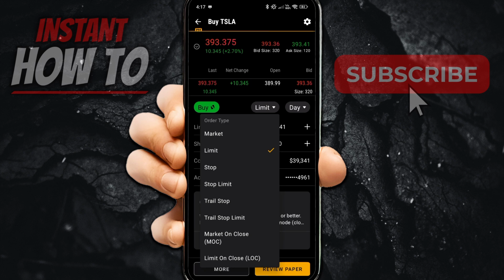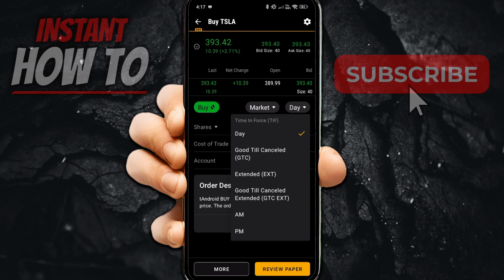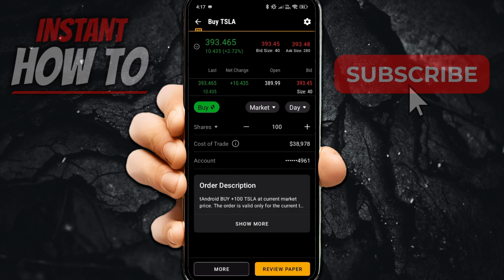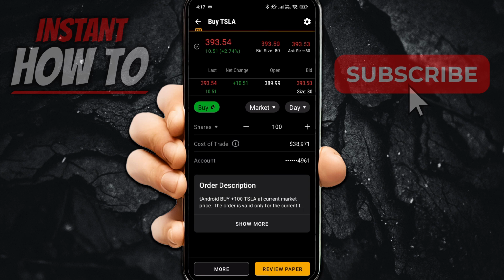How To TRADE On ThinkorSwim Mobile (QUICK & EASY) 2026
In this video, I'll show you how to trade on ThinkorSwim Mobile. This is a full guide on how to place orders, buy and sell assets, and use trading tools inside the thinkorswim mobile app in 2026. In case you've been trying to start trading or navigate ThinkorSwim Mobile, this is the video you need to see!